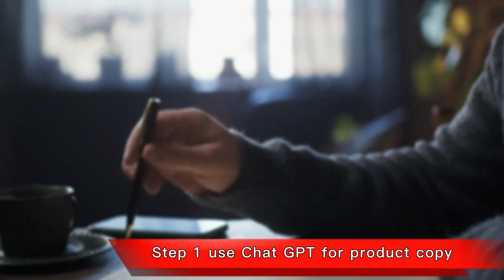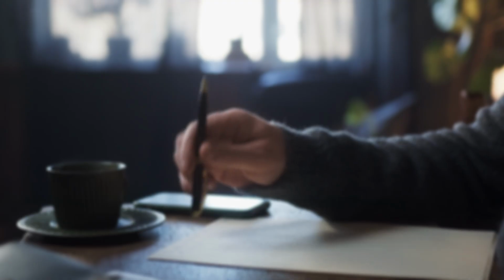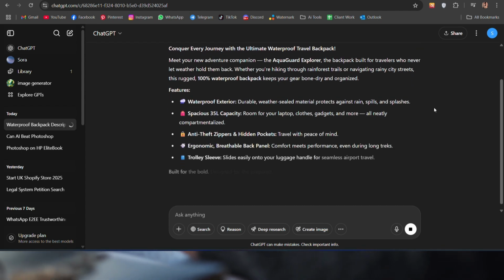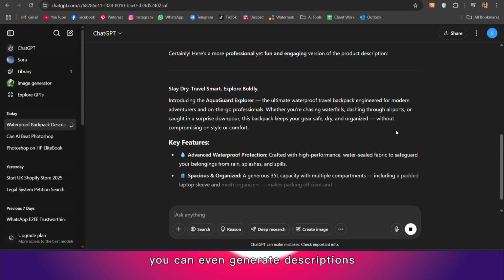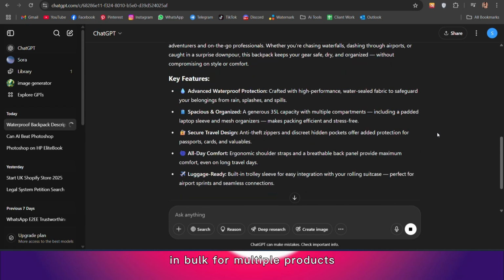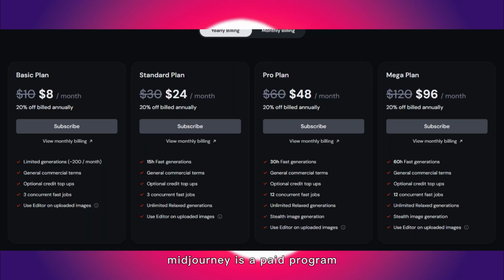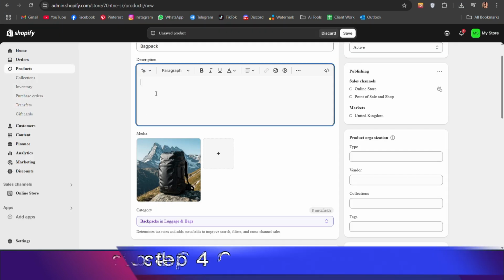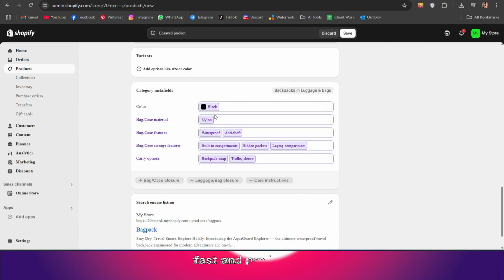How to Use AI Tools like ChatGPT & Midjourney for Ecom Product Descriptions (2025) I DOUBLE Z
Discover how to use powerful AI tools like ChatGPT and Midjourney to create high-converting eCommerce product descriptions in minutes! Perfect for online sellers and marketers in the USA, UK, Canada, France, and across Europe looking to boost their store’s SEO and sales.

📦 In this video:

How to write engaging product copy with ChatGPT

Generate product images with Midjourney

Improve SEO and conversion rates with AI

Real examples and practical tips for Shopify, Etsy, Amazon & more

🚀 Save time. Sell more. Optimize smarter.